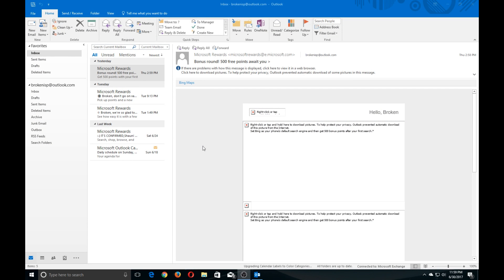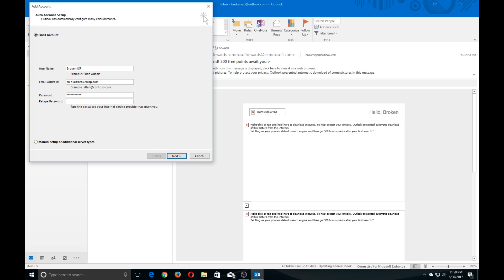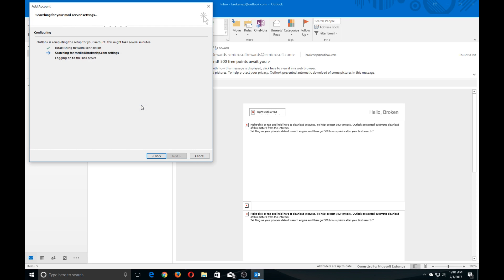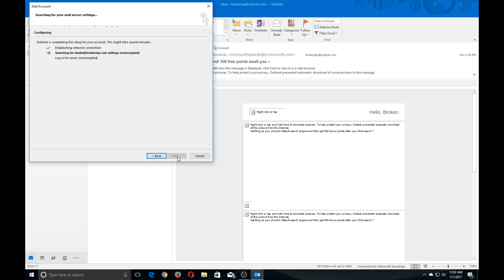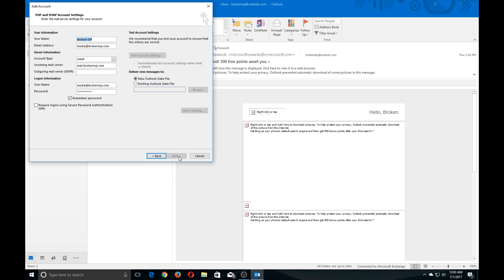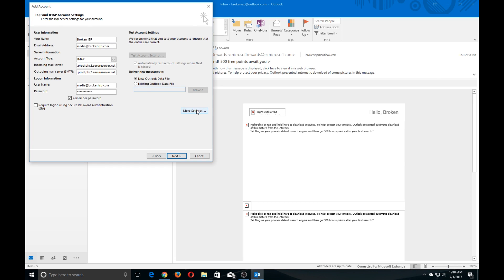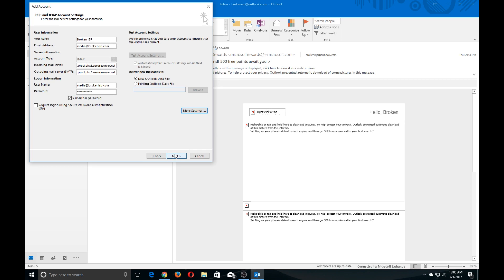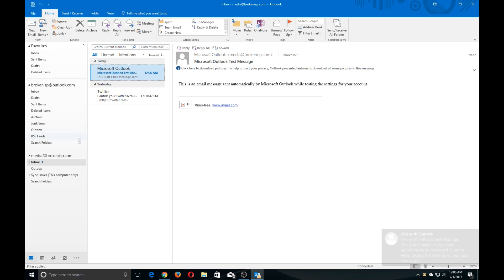Outlook 2016/2019/365 POP and IMAP Mail setup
This video will teach you how to add a POP or IMAP account to your Outlook 2016/2019/365 email client.
Link for Microsoft Office

Rode VideoMicro Compact On-Camera Microphone with Rycote Lyre Shock Mount

Sunpak 5555DLX 55" Tripod - Black. Lightweight aluminum construction 55-inch maximum extension supports smartphones cameras and GoPros

Samsung Galaxy S10 Factory Unlocked Phone with 128GB - Prism Black